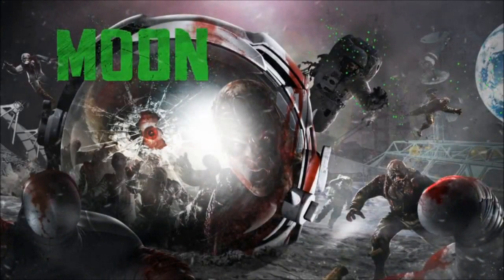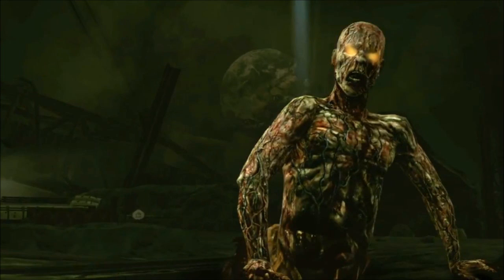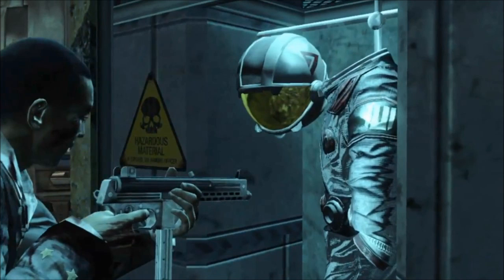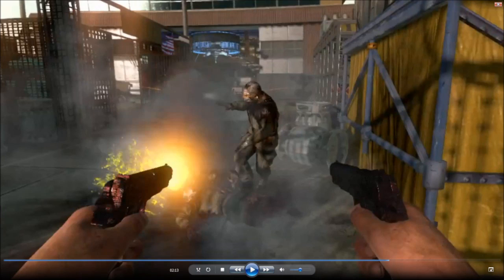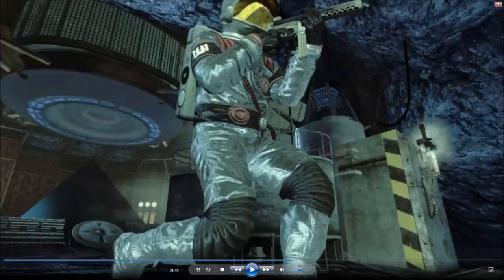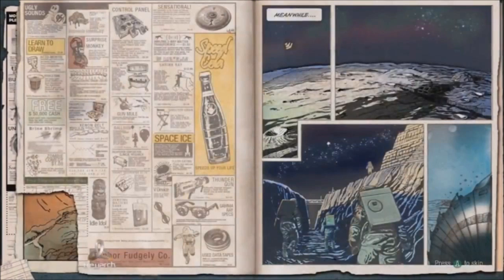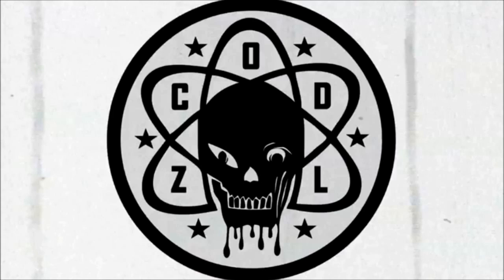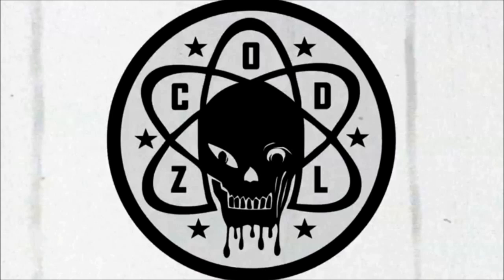Zombies "Moon" trailer preview breakdown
Just a quick video about a few things in this trailer that I want you guys to know about. Enjoy!